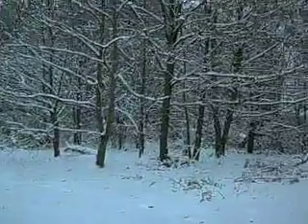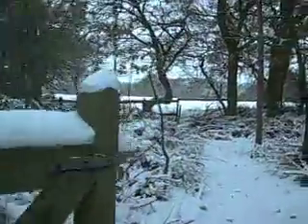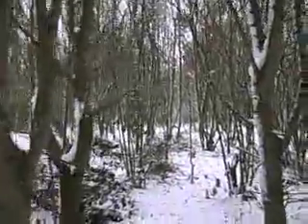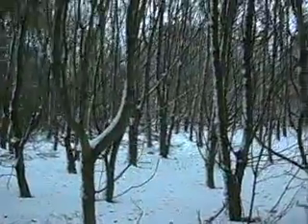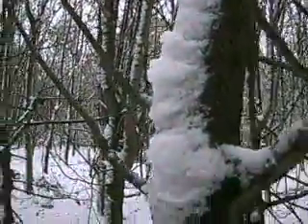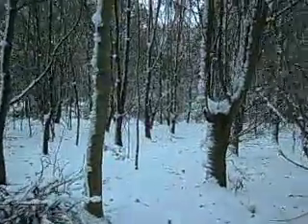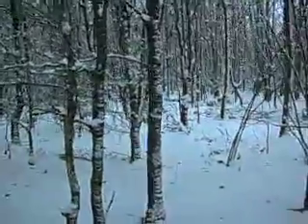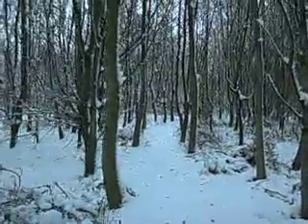snow at st giles 1/12/10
just a short clip of the snow